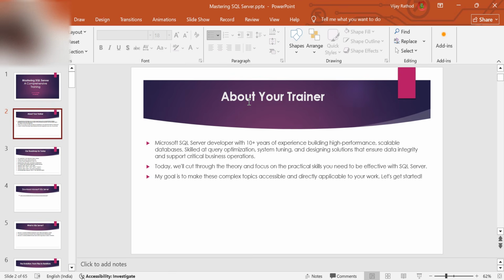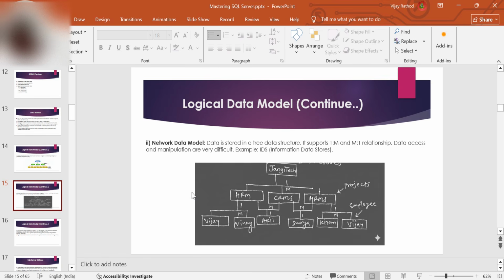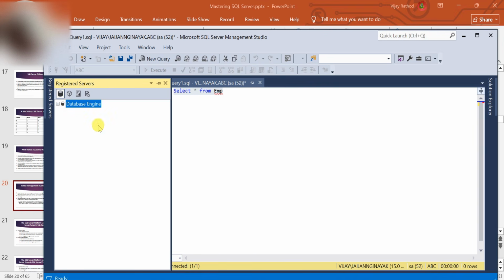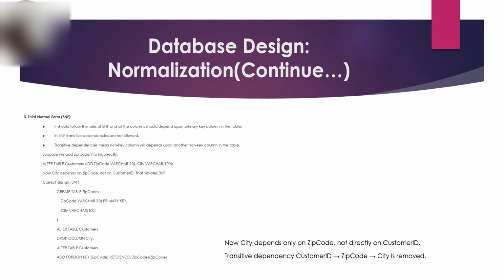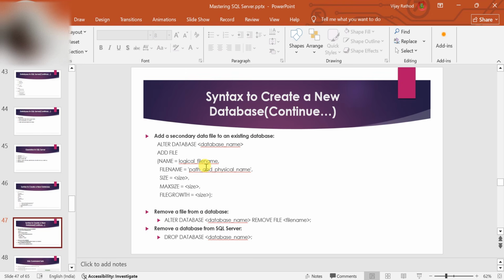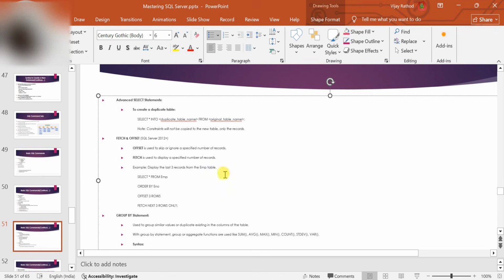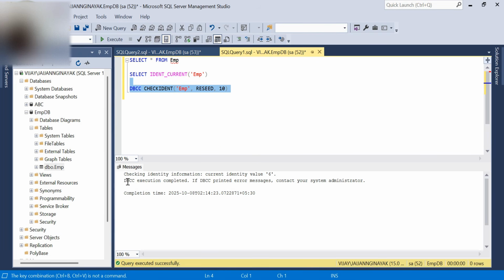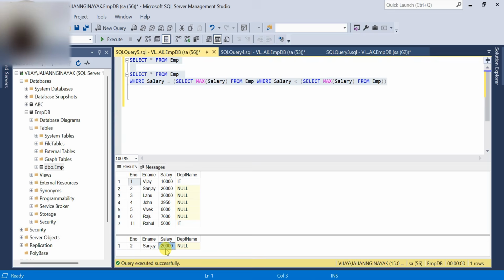SQL Server Complete Course From Zero to "Job Ready" | @JangiTech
Welcome to @JangiTech!

This video provides a comprehensive introduction to Microsoft SQL Server. It covers:

Fundamentals: Defining SQL Server as a Relational Database Management System (RDBMS) and distinguishing it from File Management Systems (FMS) and Database Management Systems (DBMS) (2:49).
Key Concepts: Explaining core RDBMS features like tables, relationships (keys), SQL language, constraints, and transactions (5:04). It also details different data models (physical, conceptual, logical) (10:49).
SQL Server Specifics: Discussing various SQL Server editions (Express, Developer, Standard, Enterprise) and their uses (16:05), and briefly touching on its history and powerful features (21:25).
Management Studio: An overview of SQL Server Management Studio (SSMS), including Object Explorer, Query Editor, and Registered Servers (23:06).
System Databases and Files: Explaining the different system databases (master, model, MSDB, tempdb) (28:40) and physical files (MDF, LDF, NDF) (30:21).
Database Design: Deep diving into database normalization (1NF, 2NF, 3NF, BCNF) to reduce redundancy and improve integrity (32:58).
SQL Commands & Operations: Demonstrating practical SQL commands for Data Definition Language (DDL - CREATE, ALTER, DROP), Data Manipulation Language (DML - INSERT, UPDATE, DELETE), and Data Query Language (DQL - SELECT) (53:34). It also covers data types (49:17), operators (51:35), identity, sequences (1:17:06), and subqueries (1:28:17).

🚀 Master SQL Server Fast — Beginner to Advanced!

This full step-by-step tutorial takes you from complete beginner to confident SQL Server user. You’ll learn how to install SQL Server, create and manage databases, write queries, optimize performance, and build real-world projects — all in one free course.

💡 What You’ll Learn:

Install and configure SQL Server

Create databases and tables

Write SQL queries (SELECT, INSERT, UPDATE, DELETE)

Understand joins, subqueries, and constraints

Use stored procedures and views

Indexing and performance tuning

Real-world project examples and best practices

🎓 Who This Course Is For:

Beginners learning SQL for the first time

Developers who want to strengthen their database skills

Students or job seekers preparing for SQL-based roles

By the end, you’ll have the confidence to handle SQL projects like a pro. Perfect for data analysts, developers, and IT professionals.